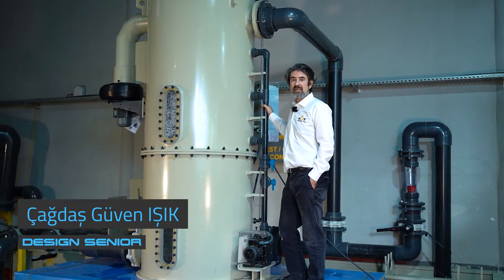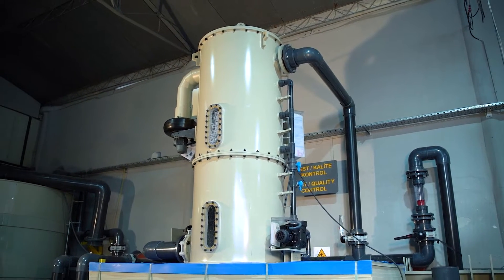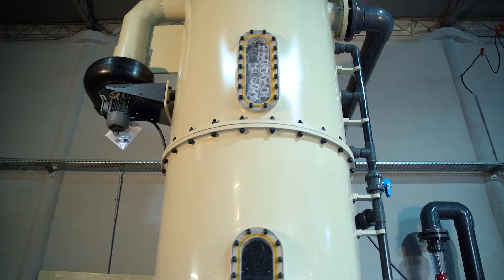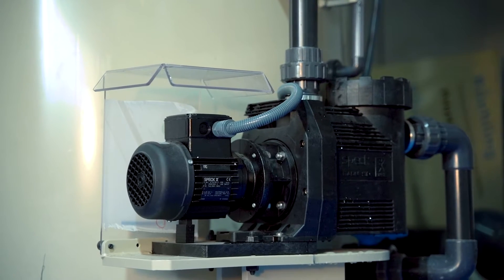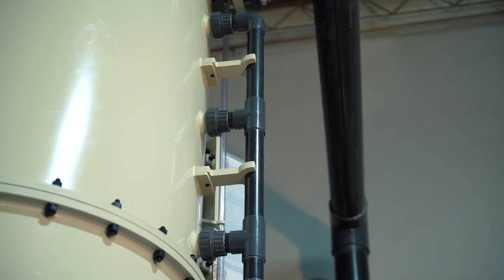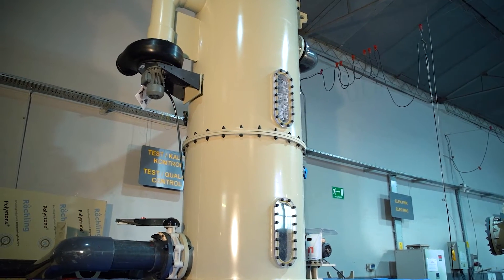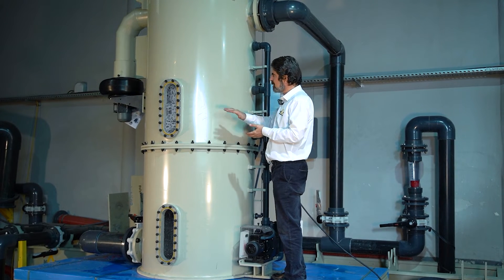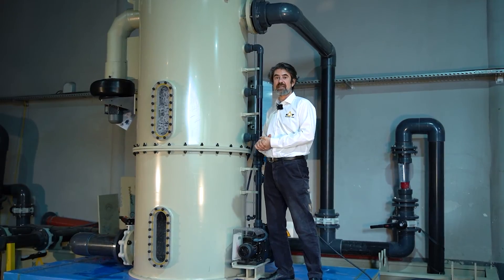Degassing Tower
✔️ Cross Air-Water Flow Degas or Vacuum Options
✔️ Auto wash and Ozone/Chemical Wash Option to avoid Clogging
✔️ Water Parameter Sensors and PLC Control
✔️ Standard and High Performance (Tall) Media Height Options
✔️ Optional Operational Platform
✔️ Virgin food-grade polymer bodies with extra thickness and support elements to assure lifetime service
✔️ CFD is used to design the equipment for the best system flow, analysis, and it is tested with livestock
✔️ Completely corrosion-free polymer fittings, nuts, and bolts for full chemical resistance with higher than 70 MPa tensile strength
✔️ Special-designed electrical panels and body-integrated cable trays for a tidy finish. Electrical panels are PLC and SCADA compatible
✔️ The unique design is energy efficient, running with low energy consumption. Uniquely designed for simple operation and cost saving.